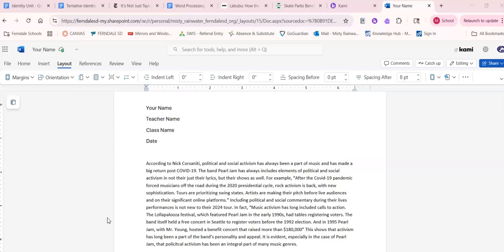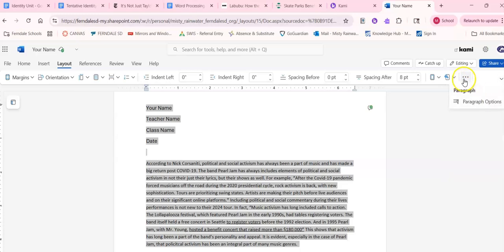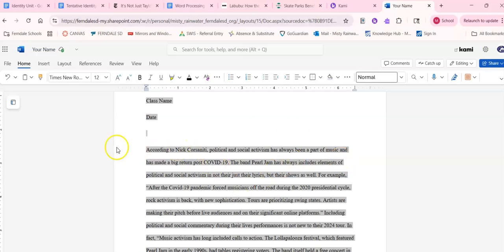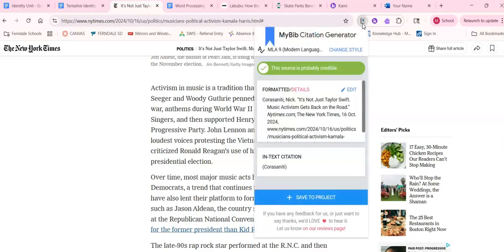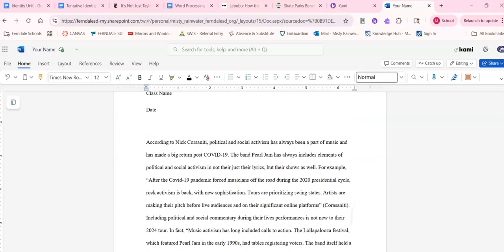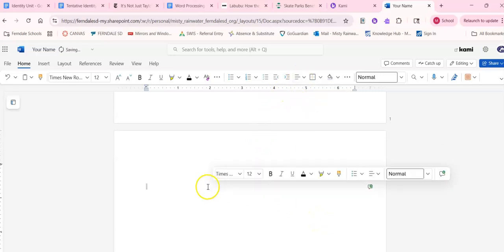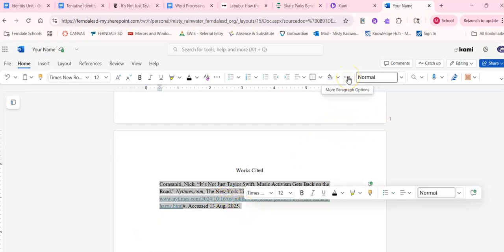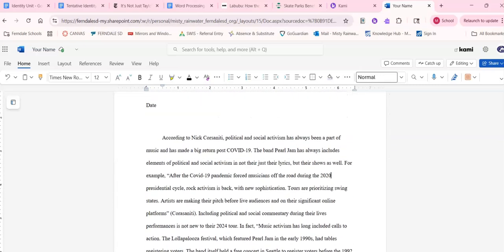Word Processing Practice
Basic how-to for Microsoft Word App word processing